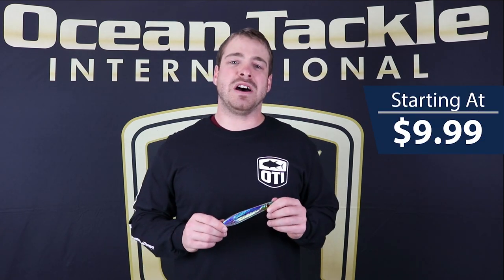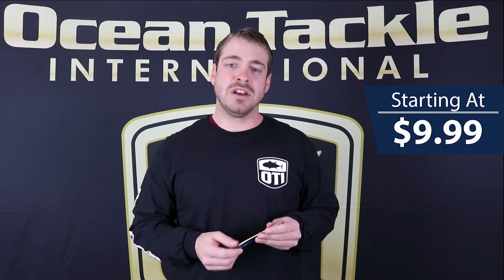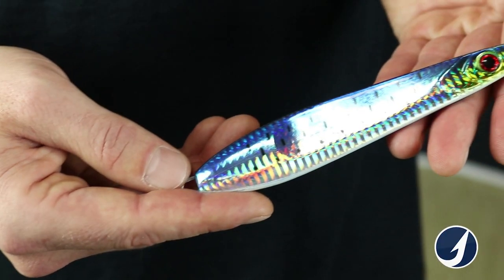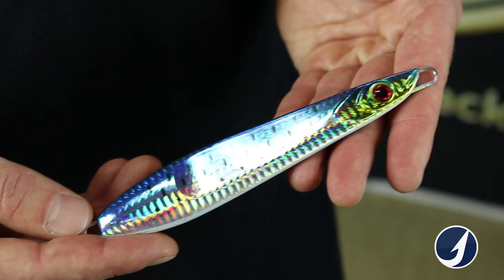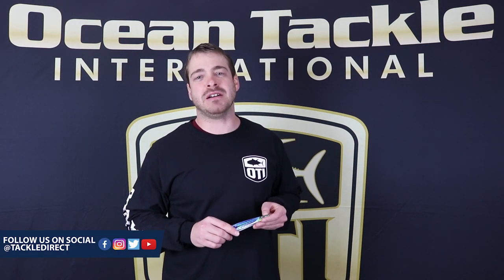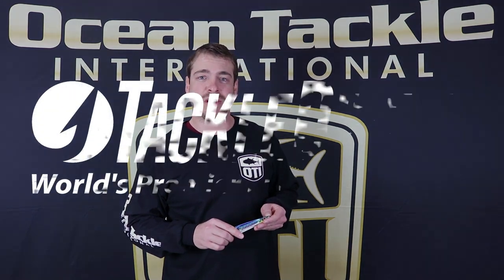Ocean Tackle International Jager Jigs at TackleDirect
Phil Carfagno of the TackleDirect Staff discusses the Ocean Tackle International Jager Jigs in the TackleDirect Flagship Retail Store in Egg Harbor Twp., NJ. The broader contour of the OTI Jager jig generates large erractic gliding and fluttering action that is excellent for enticing large fish.  With rear-weighted assymetrical body and luminous finish.

We're Social!